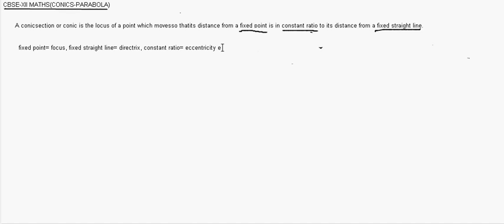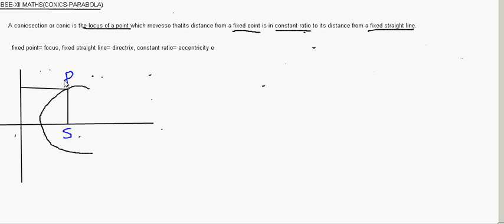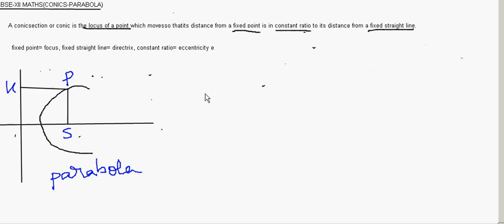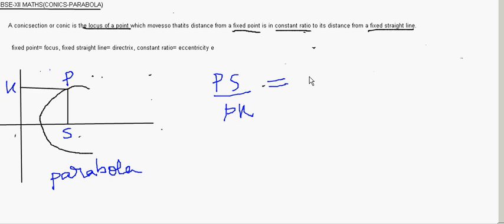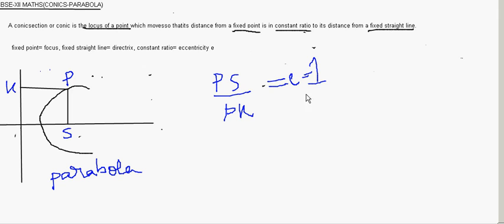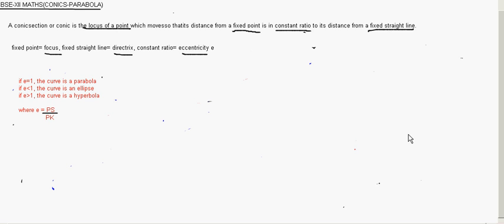eTuitions CBSE Class XII Mathematics - Conics - Parabola 01